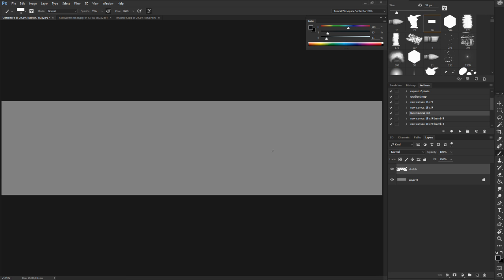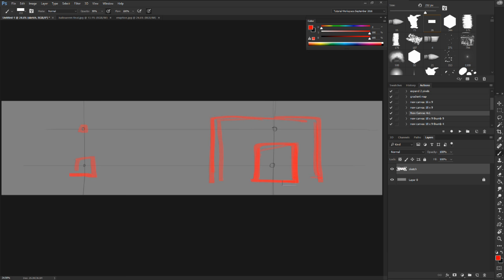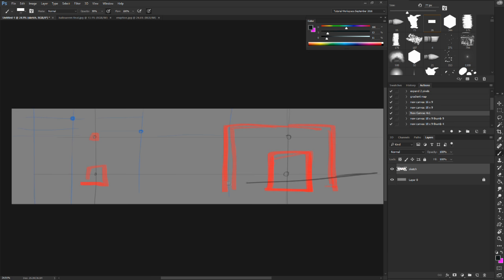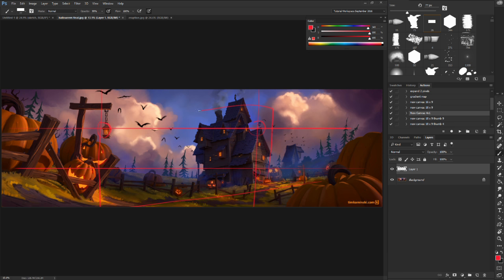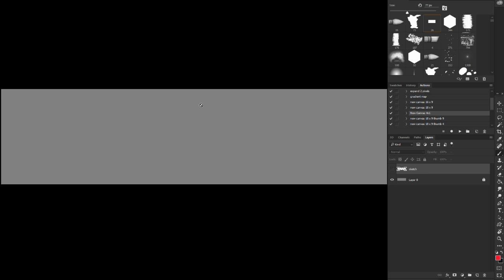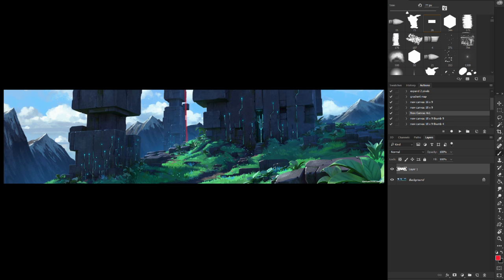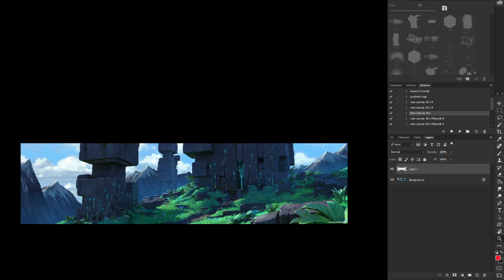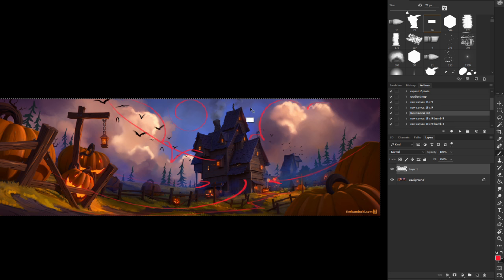Tutorial: Simple Composition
It's been awhile since I have been able to get a new tutorial video out, so here's one on composition. I want to do something more refined and in depth in the future. Enjoy and thanks for checking it out!